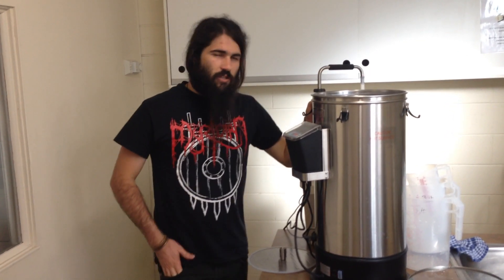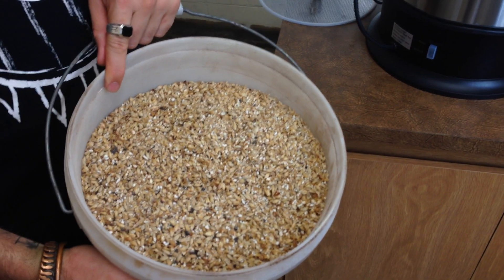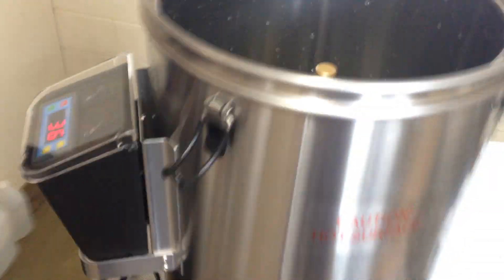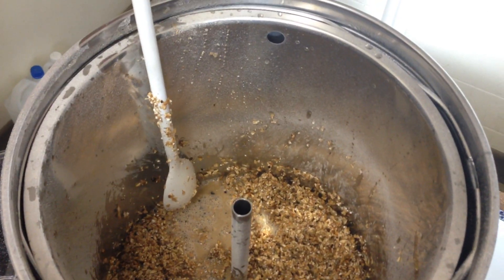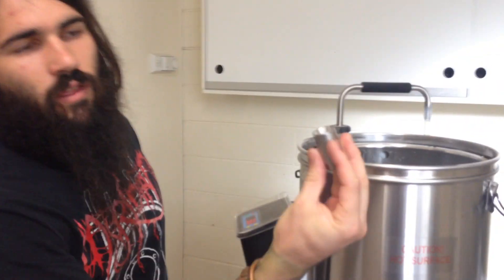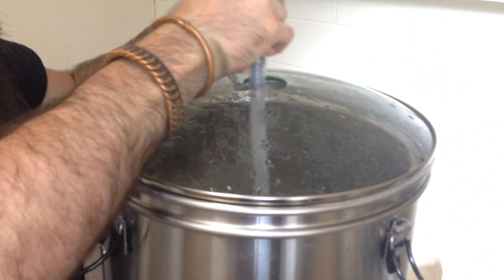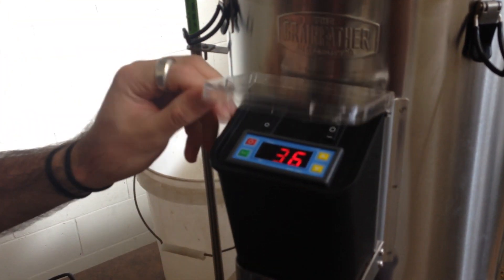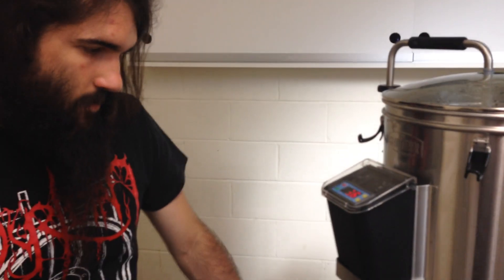The Grainfather - How to get your mash started - by Australian Home Brewing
Australian Home Brewing road tests the Grainfather all in one Mash Brewing System. Step one The Mash -   Here we show you how to get the mash started. We have added the water, set the temperature, added the grain , and turned on the pump and the mash begins.